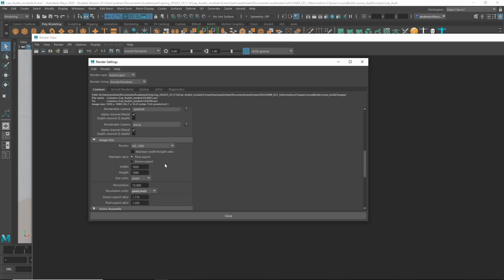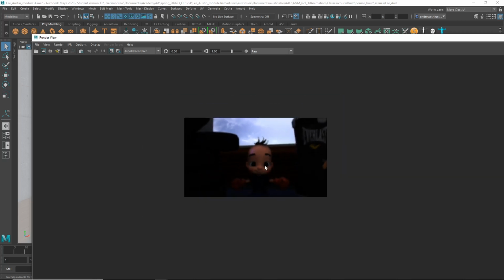spring 20 anm 623 OL1 14 austin lee